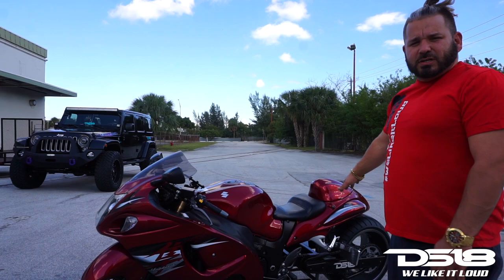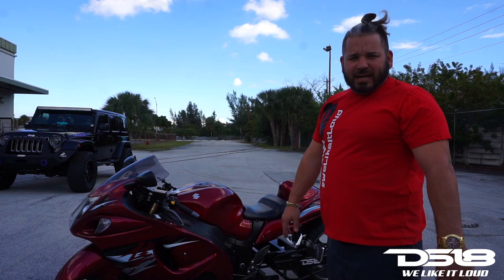MICHAEL WHITE HAYABUSA BUILD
CRAZY LOUD